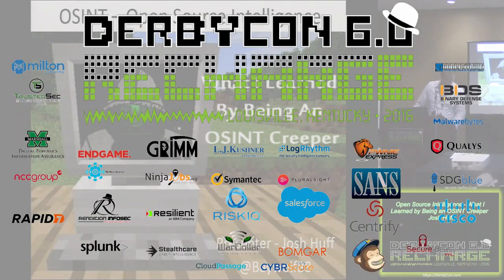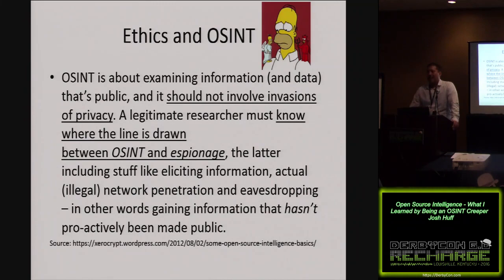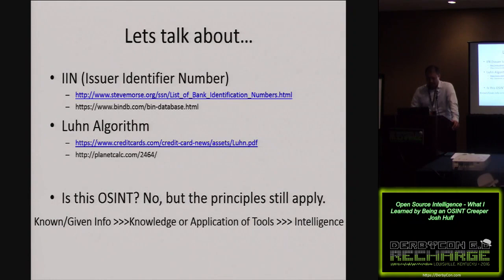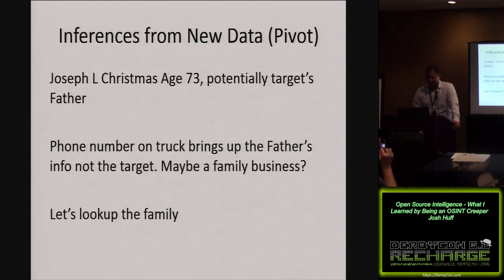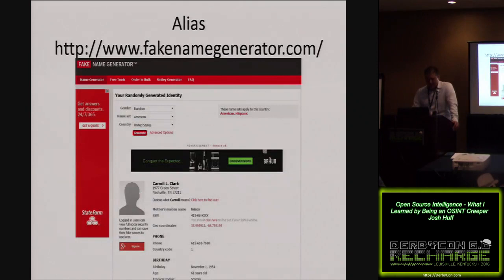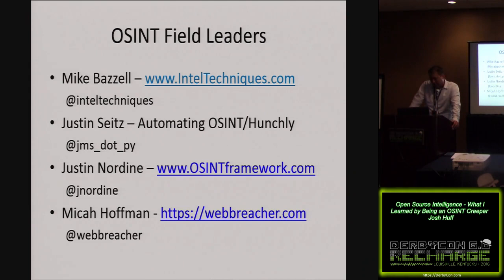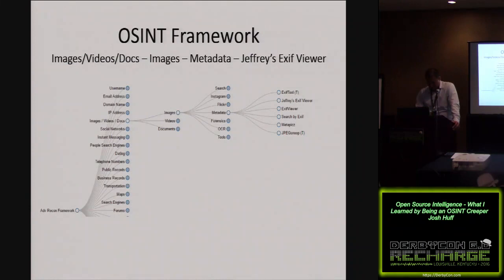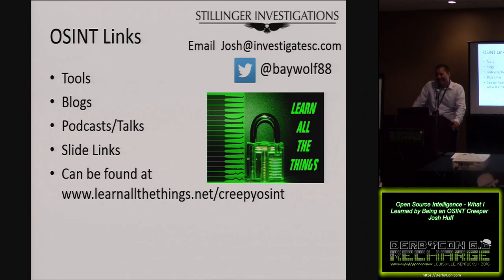519 Open Source Intelligence What I learned by being an OSINT creeper Josh Huff